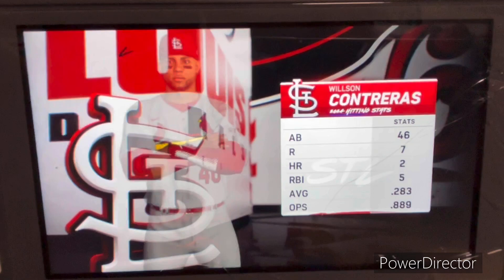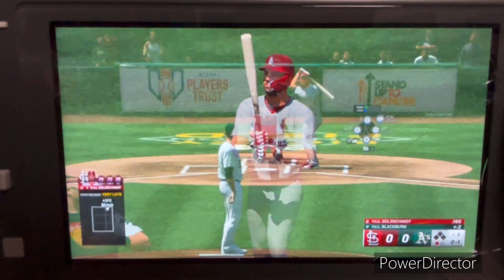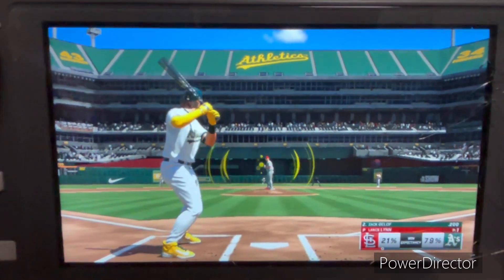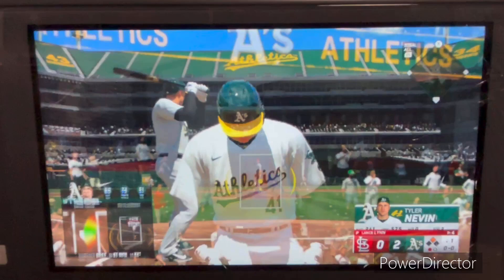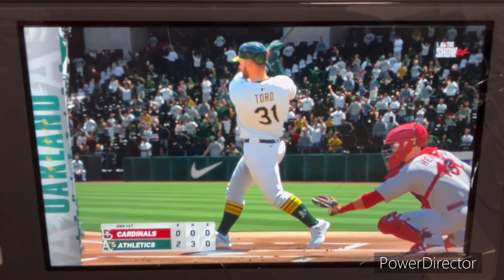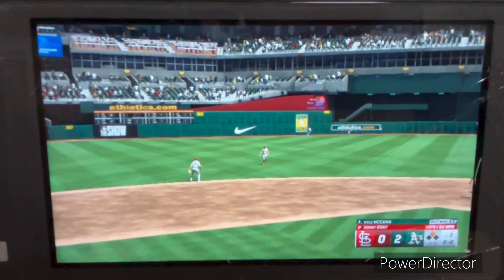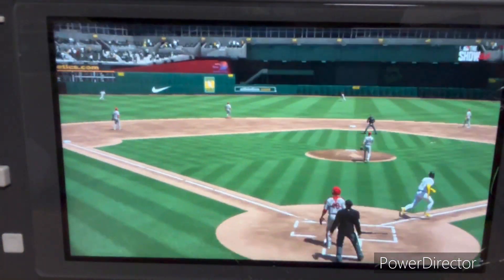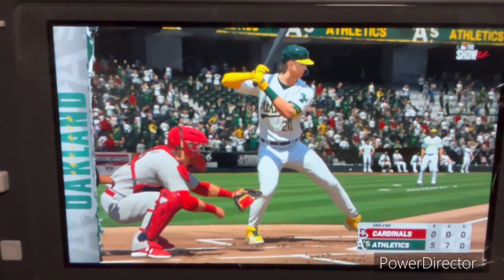MLB The Show 24 MLB 2024 Season - St. Louis Cardinals @ Oakland Athletics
Welcome to Wednesday Afternoon Baseball in Oakland!! Today’s game features the St. Louis Cardinals take on the Oakland Athletics at the Oakland Coliseum in Oakland, California!!